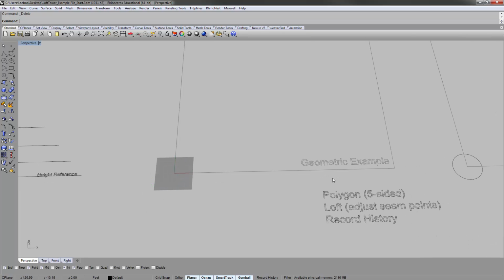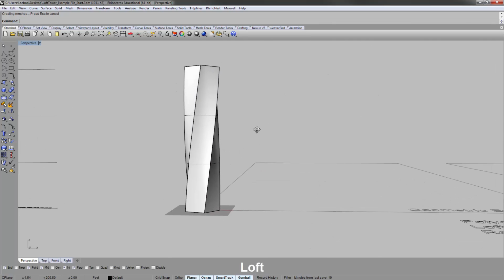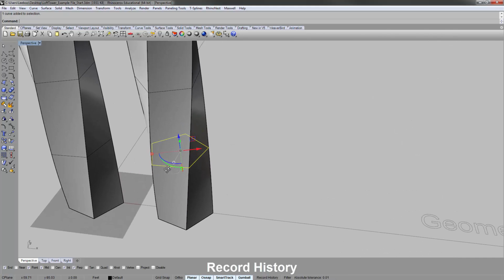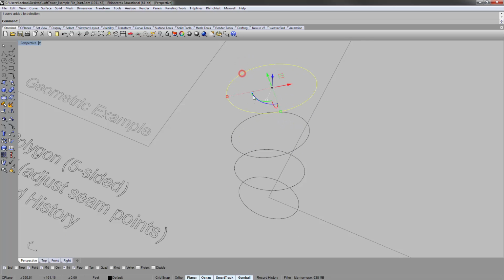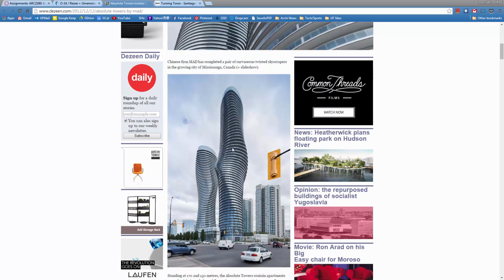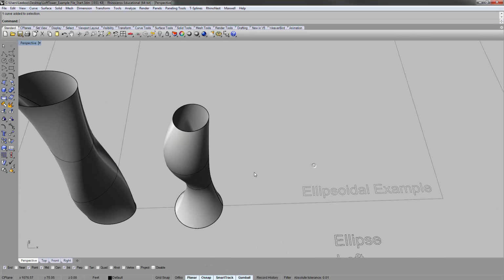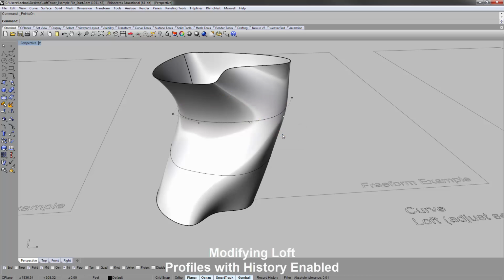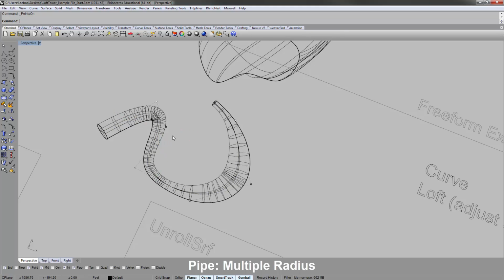Rhino Lab07 Part01: Loft, Record History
Loft
Adjusting Seams
Record History Function